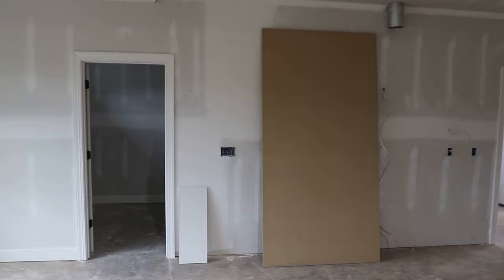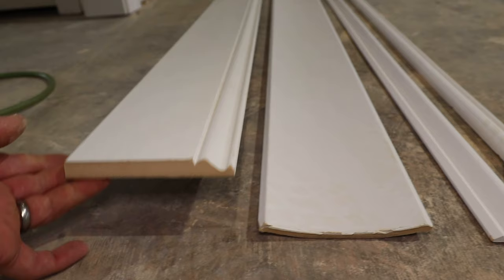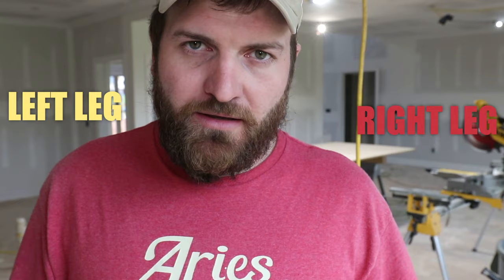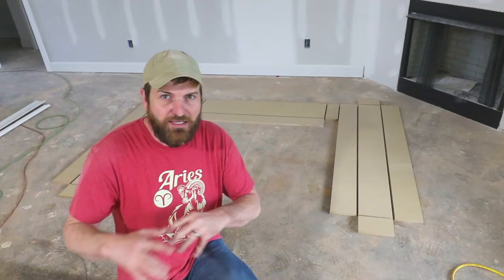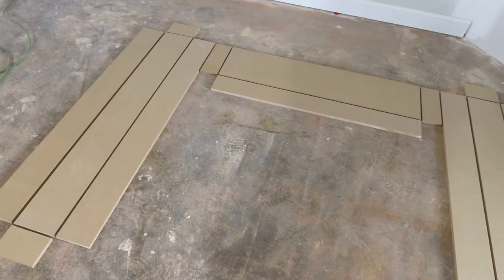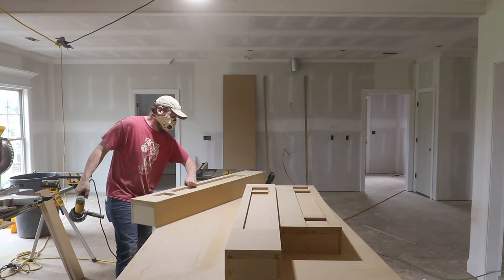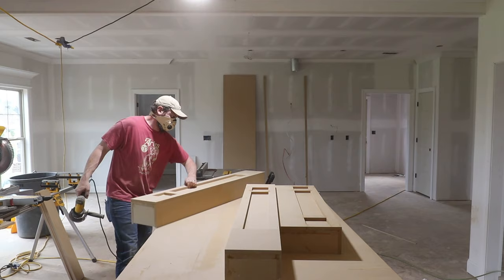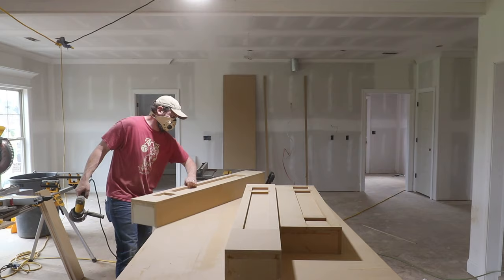How To Build A Mantel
TMPK MANTEL!